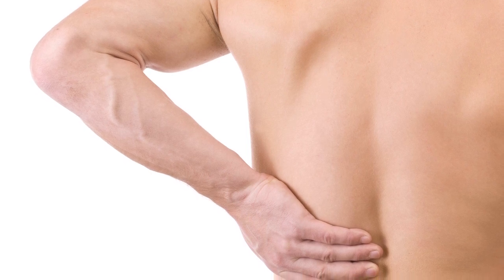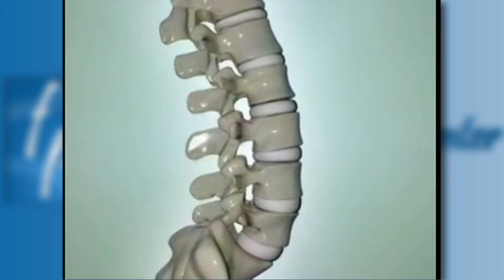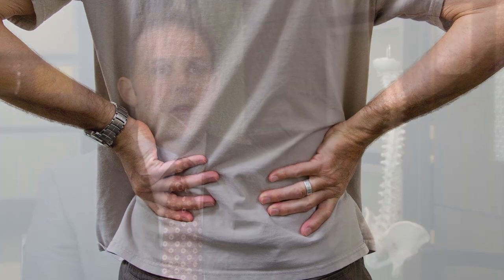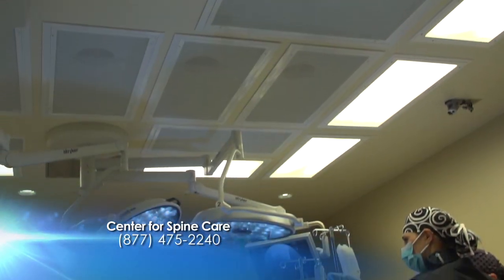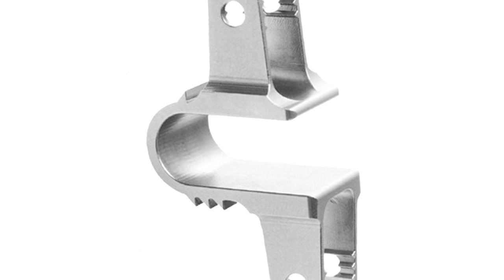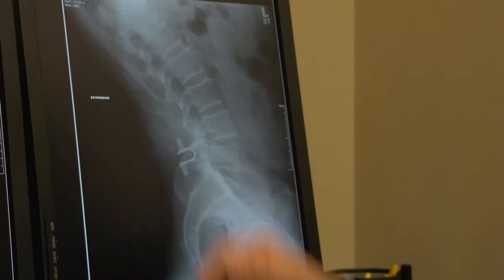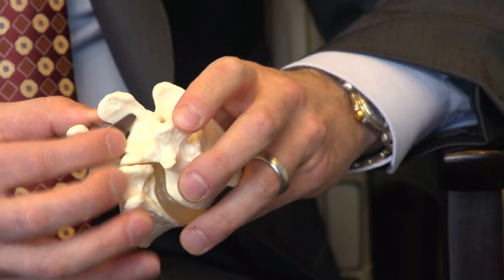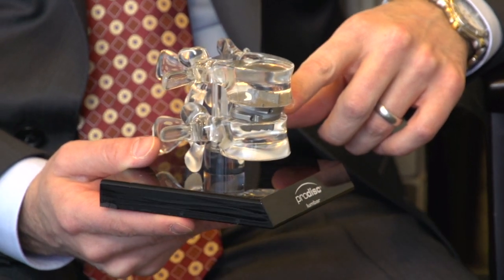Spinal Stenosis with Neurosurgeon Dr. Michael Musacchio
Dallas Neurosurgeon Dr. Michael Musacchio with the Center for Spine Care talks about a common diagnosis called lumbar stenosis. Lumbar Stenosis is the most common condition they treat in people over the age of 35. Watch Dr. Musacchio talk about the signs, symptoms and treatment for this condition as well as ways it can be prevented and managed.